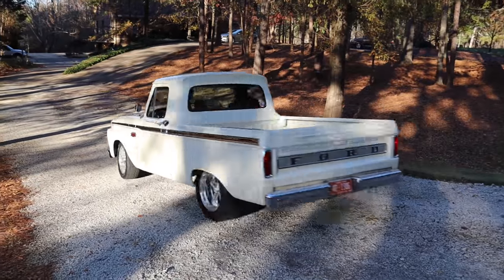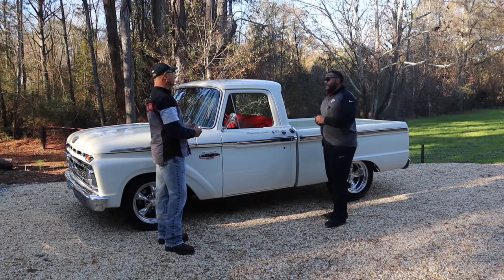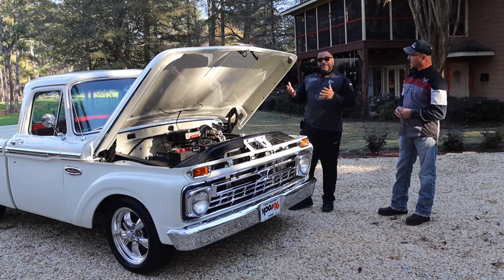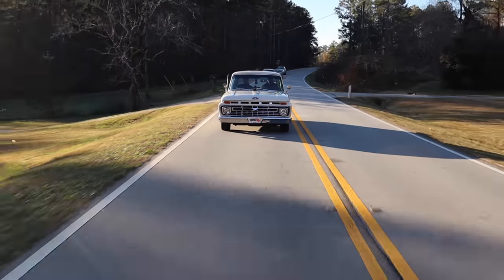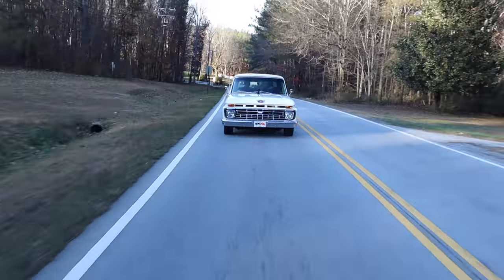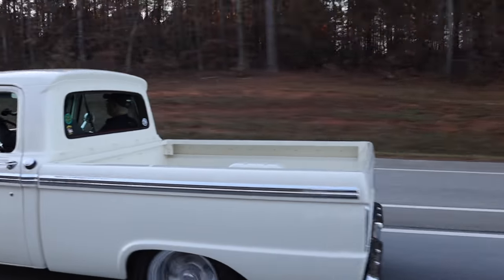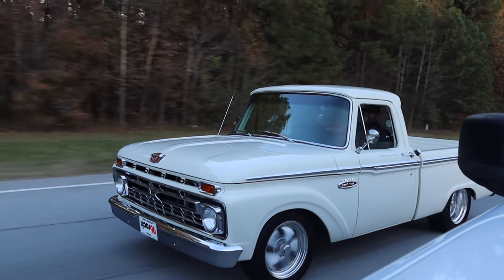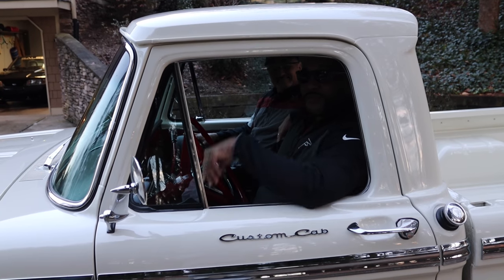1966 Ford F 100 pickup fully restored!! ride with me and my buddy in his 500plus HP monster! Vlog 14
Tribute to his Grand dad as he fully restored his 1966 Ford F 100 pickup!!! Absolute Beast!! and it does a mean Burnout!!!